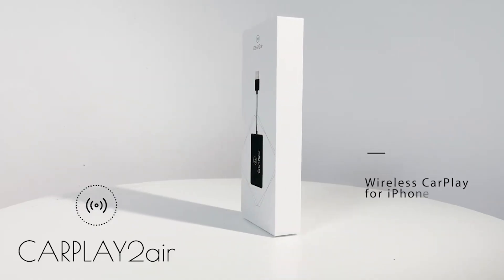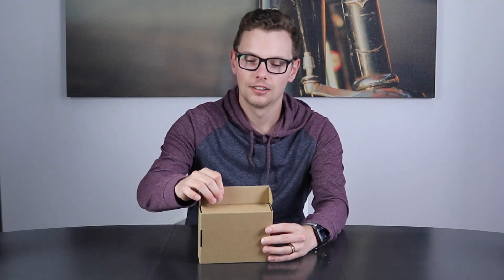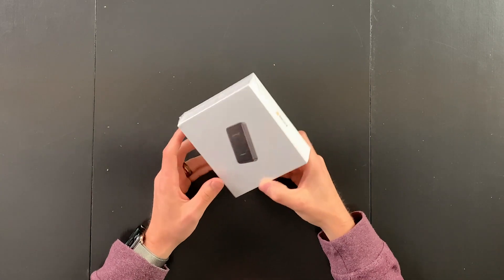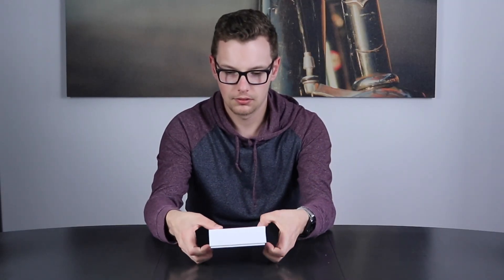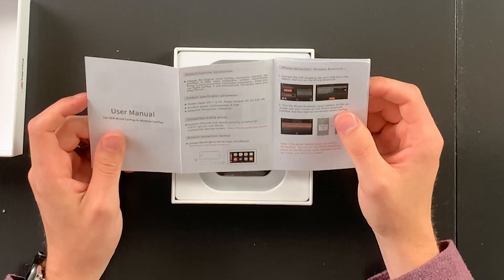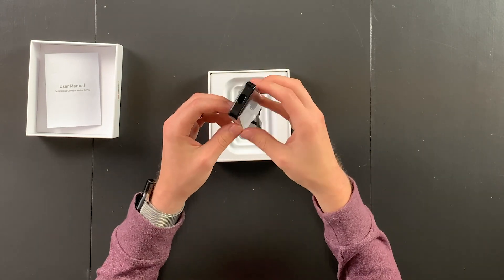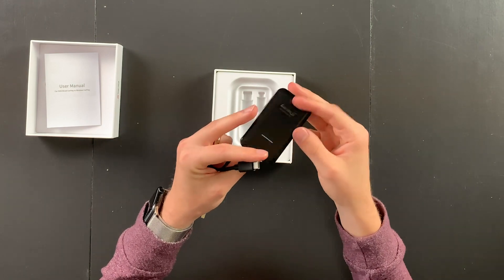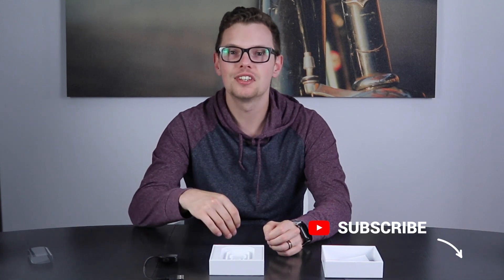CarlinKit 2.0 Wireless CarPlay Adapter - What's in the box?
After my difficult time with CarPlay2Air I still wanted to know if there was a successful alternative. That's when I found the CarlinKit Wireless Adapter.

CarLinKit 2.0

My Gear
Sony A7iii Camera